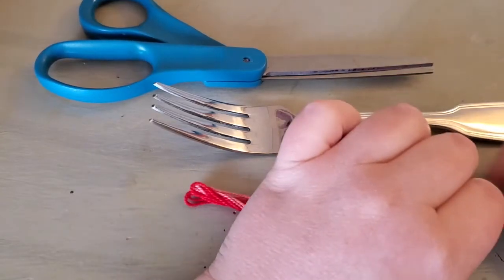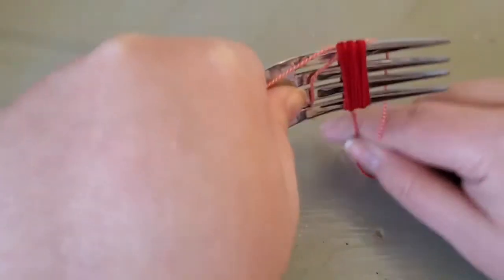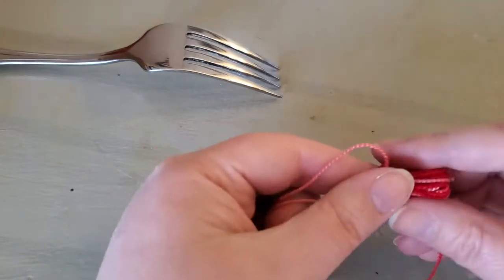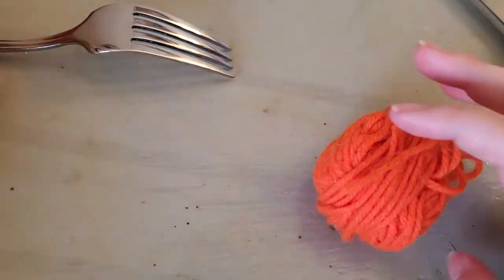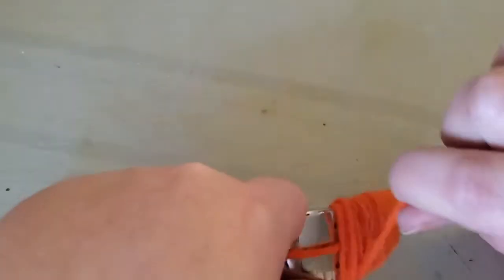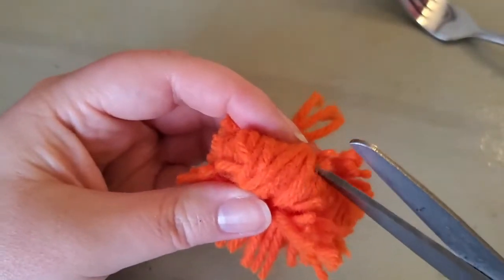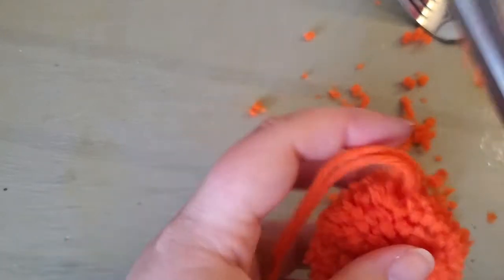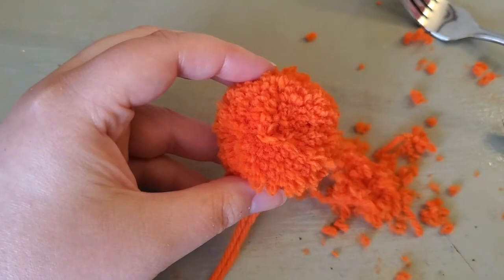Ashley Crafts: Tassels & Pom-Poms | Peabody Institute Library, Danvers [cc]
Make cute tassels and pom-poms to spark joy using yarn, embroidery thread, and a fork!